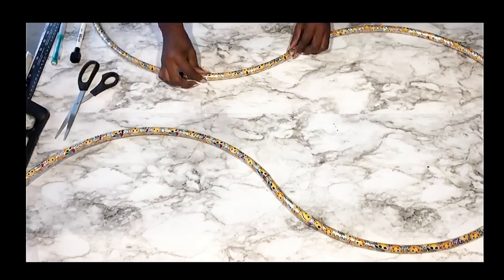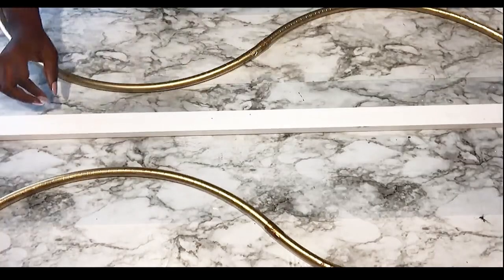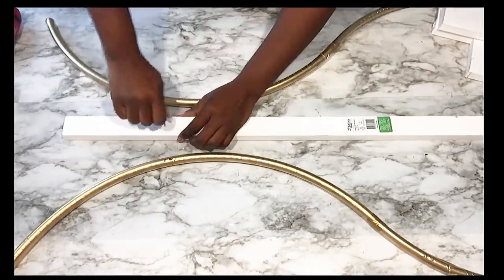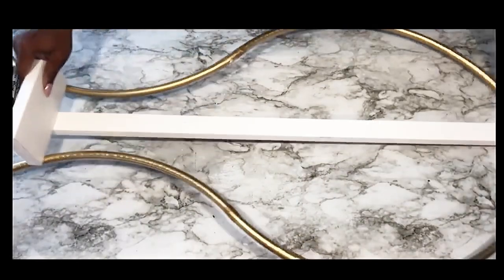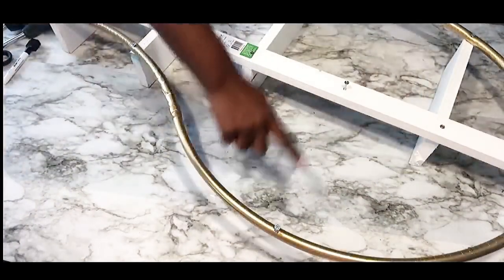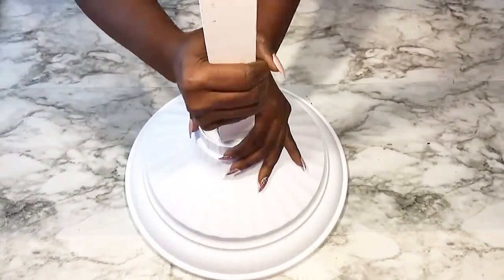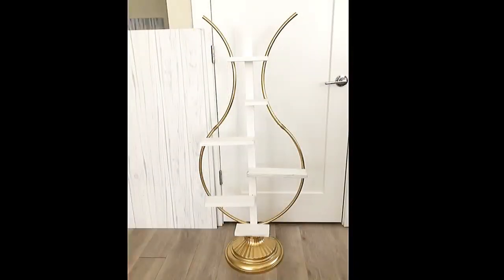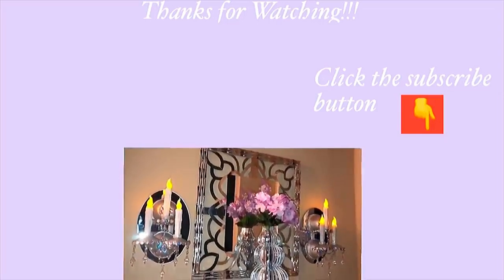SEE HOW She USES DOLLAR TREE Hoops TO RECREATE A 3D FLOOR/ WALL ART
SEE HOW SHE Made 3D SHELVES WITH THESE! DOLLAR TREE DIY Shelves

LIST OF ITEMS USED:
2 Dollar Tree Hoops
Gold Duck Tape
1x2” wood (Left over wood but can be gotten from Home Depot)
1”x4” wood (left over but can be gotten from Home Depot)
Flower pot Base from ‘At Home Stores’
Screws from Home Depot
Gold spray paint from Walmart
Gold chain from Joann fabric

yoduvh_diy